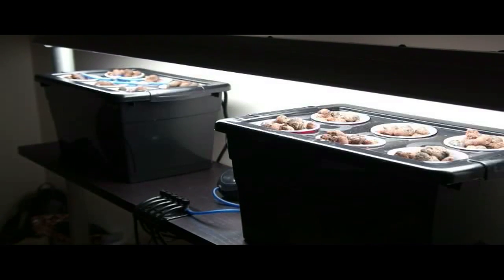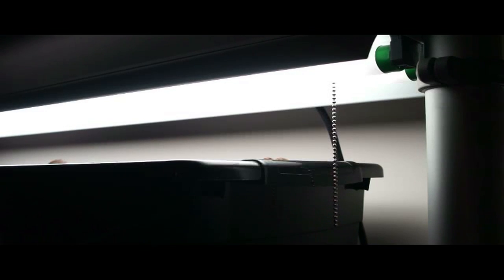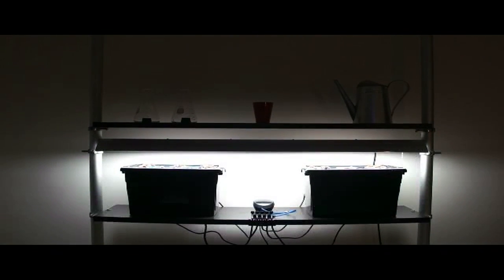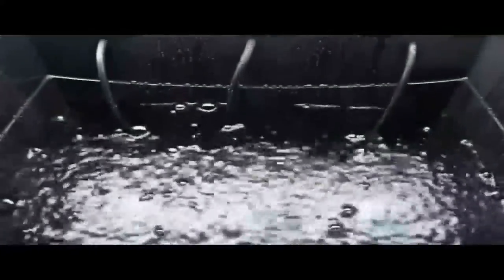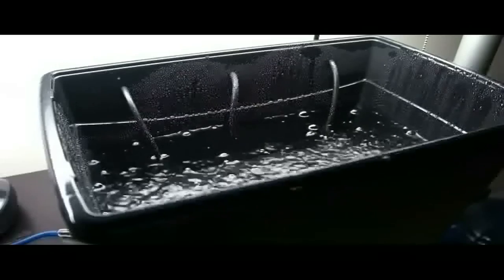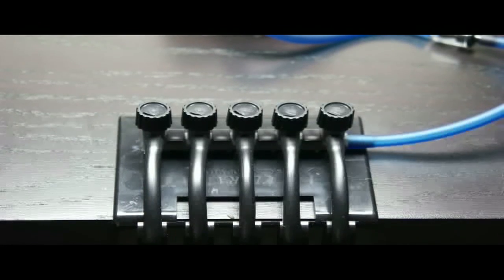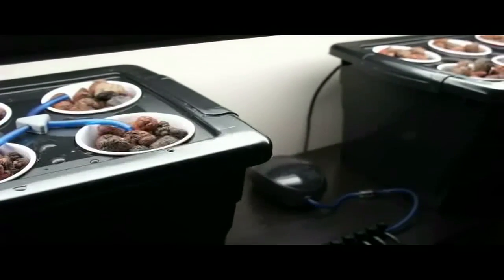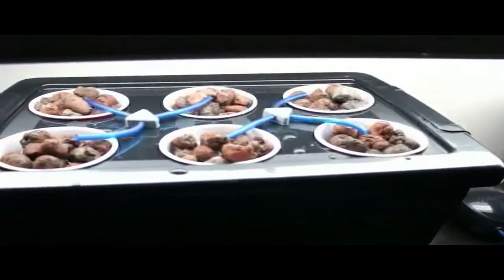DWC Hydroponics Setup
This is the basic setup I use for hydroponic growing.  The system consists of 2 separate buckets, a seed starter and a normal deep water culture system.  The seed starter is just a basic DWC system but also has an integrated drip irrigation system to feed the plants before the roots are big enough to contact the nutrient solution in the reservoir tanks.  Both tanks are fed with air from an aquarium pump to oxygenate the solution.